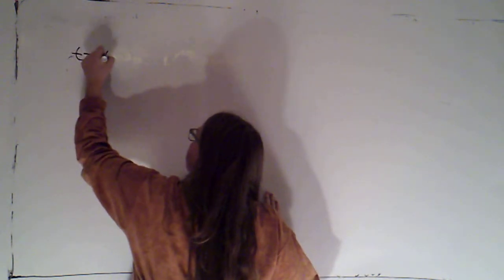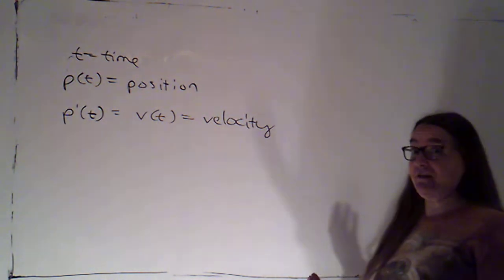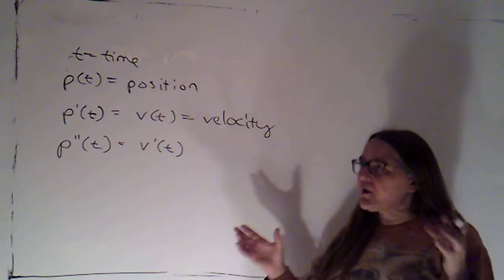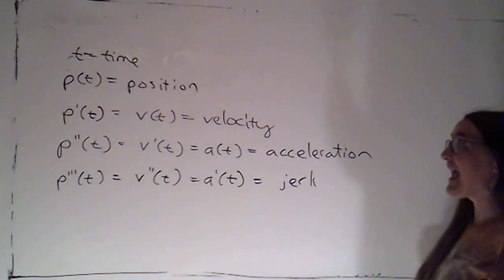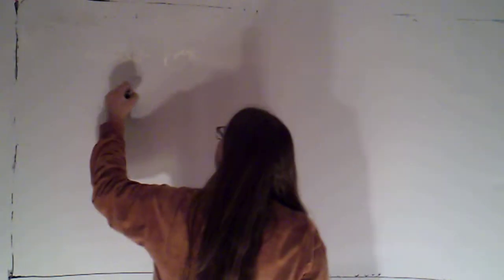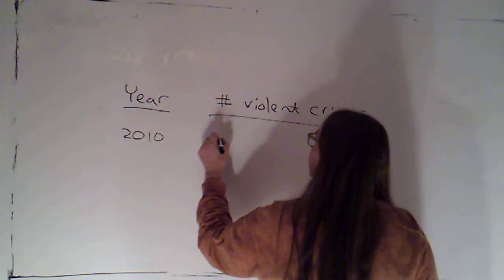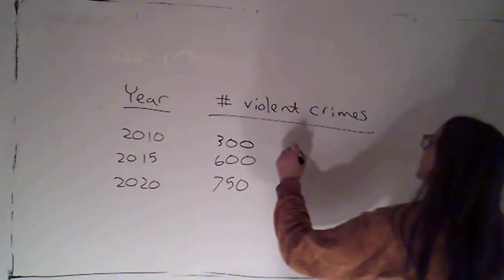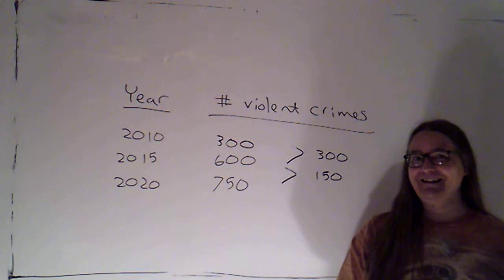3a 2 8 part 12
The meaning of higher order derivatives.